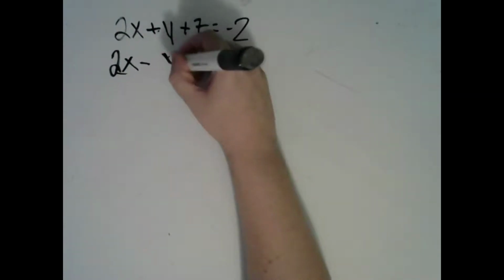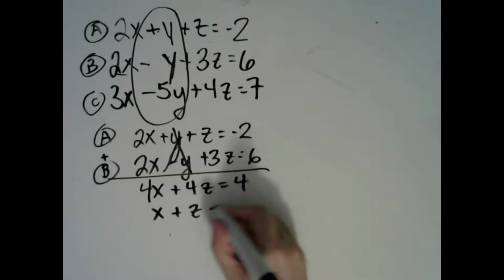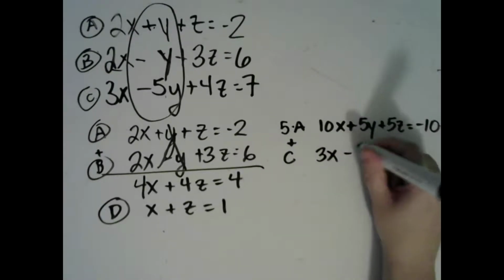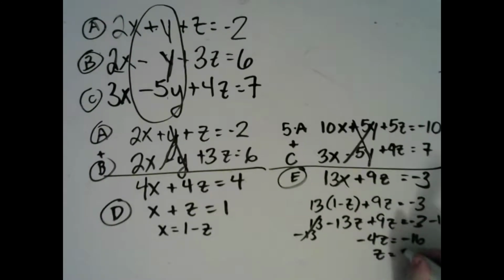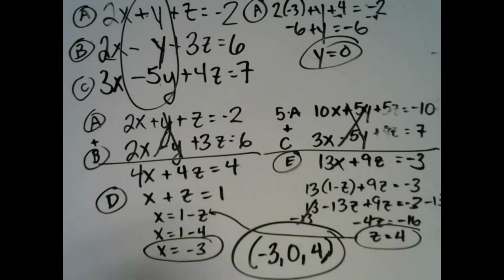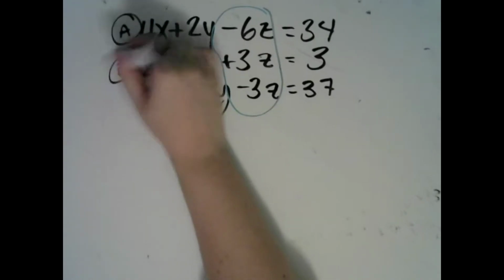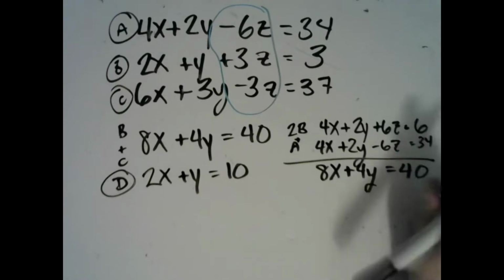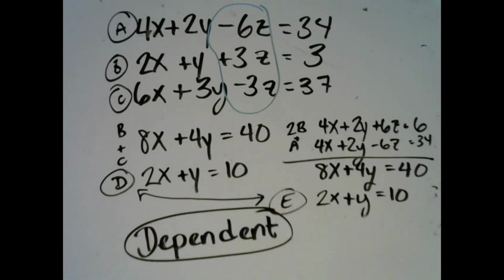Notes 4a Part 2